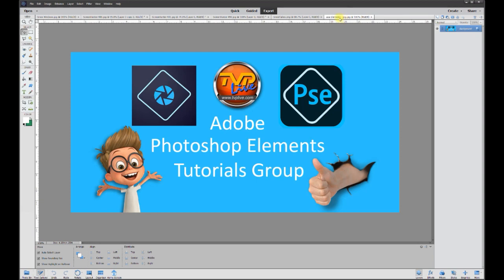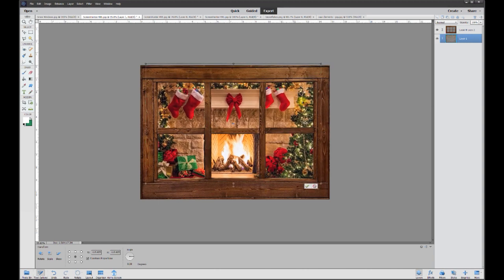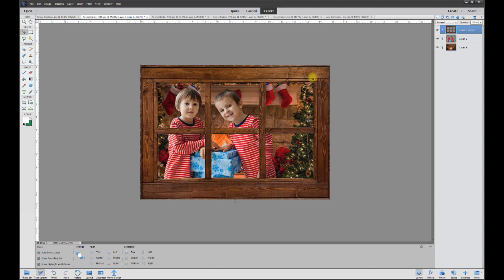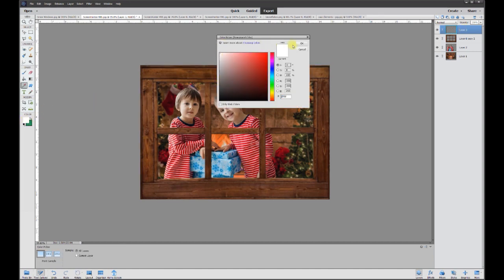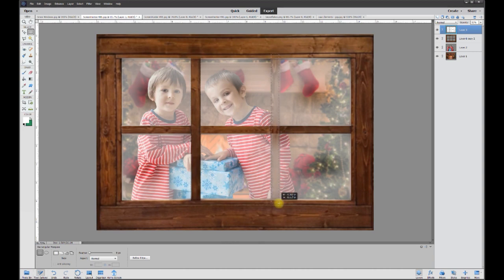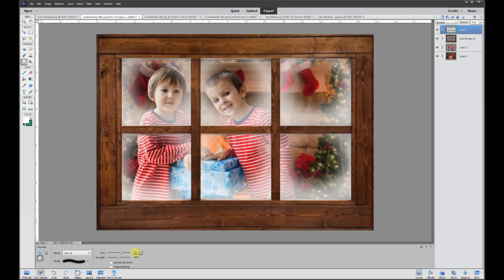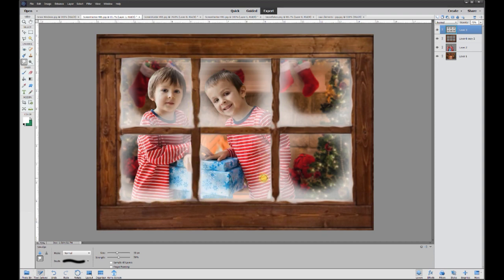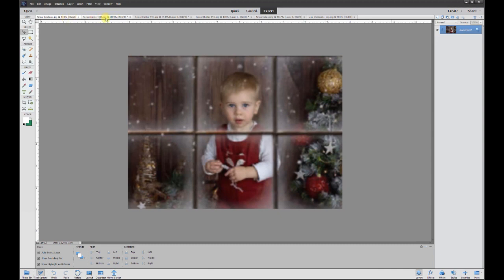Children's Christmas Window Scene